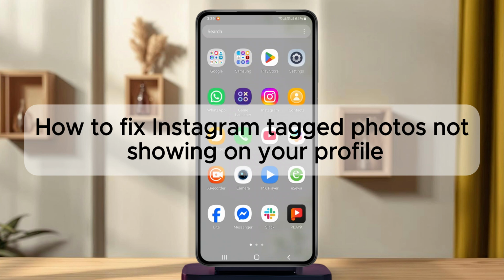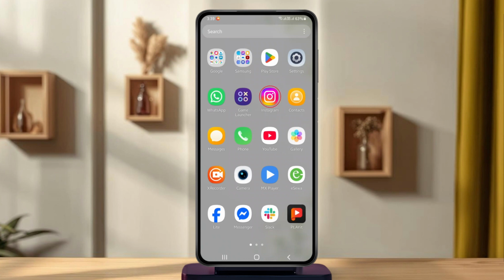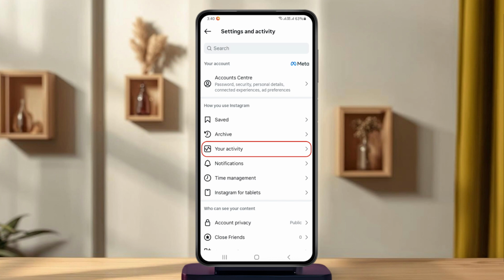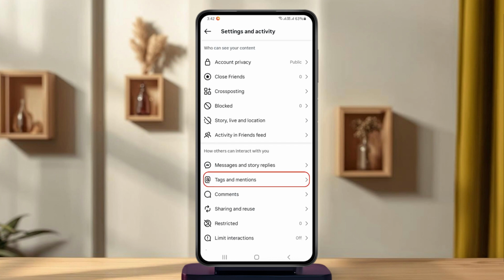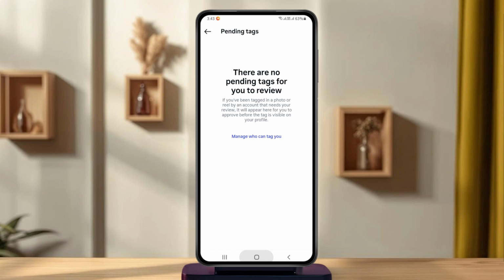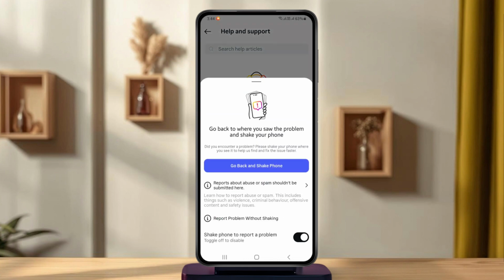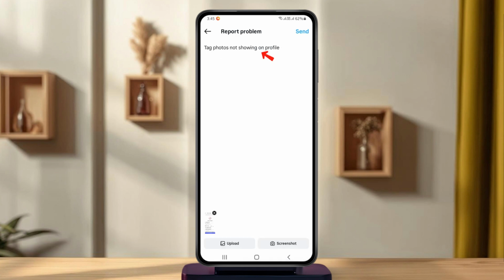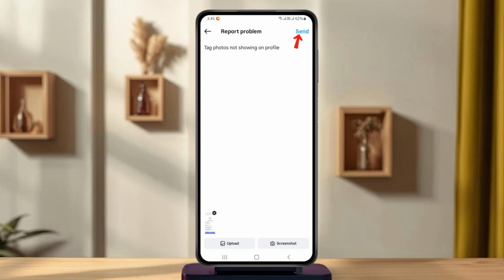How to Fix Instagram Tagged Photos not Showing on Profile on Android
Learn how to fix Instagram Tagged Photos not Showing on Profile on Android with this step-by-step tutorial. If your Instagram tagged photos are missing from your profile, this guide will help you check tag settings and show tagged photos on your Instagram profile again.

In this video, you'll learn how to fix Instagram tagged photos missing on Android and troubleshoot Instagram profile tagged posts issues. We’ll also show you how to manage Instagram tag settings on Android and solve common Instagram Android problems related to tagged photos.

Timestamps:
0:00 Introduction
0:20 Checking Instagram Tag Settings